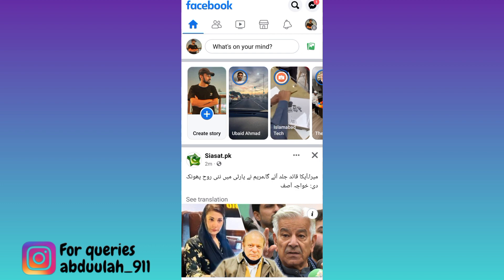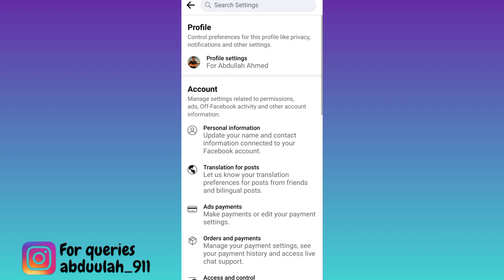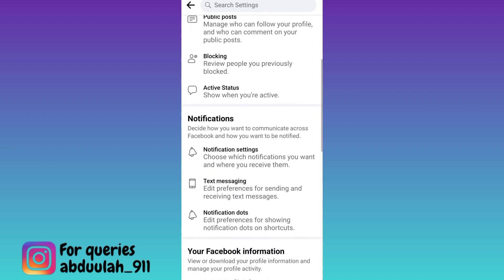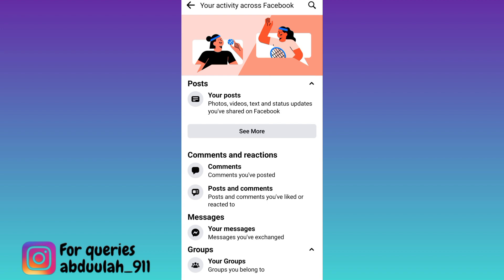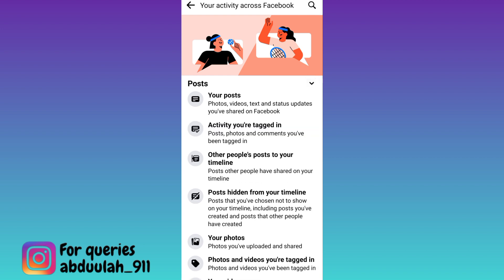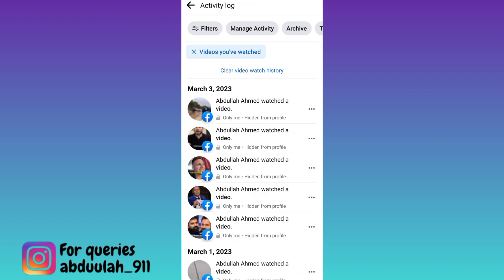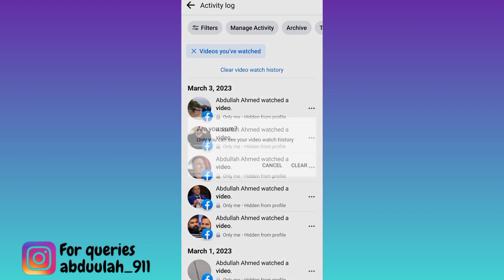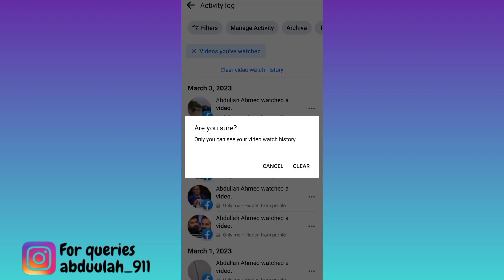How to Delete Your Watch History on Facebook | Clear Videos You Have Watched on Facebook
In this video, I am going to show you how you can Clear Your Watch History on Facebook From Your Phone. So we all Watch a lot of videos on Facebook and Sometimes we want to Delete the Videos You Have Watched on Facebook. Deleting or Clearing your Facebook Watch History is very easy all you have to do is to watch this full video
Topics Discussed in this video
delete facebook watch history
delete watch history on facebook
facebook watch video history delete
how to clear facebook watch history
FB watched video delete
Clear all watched history on facebook